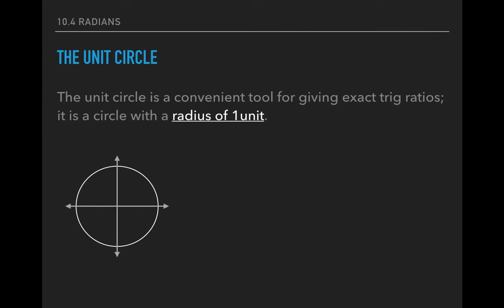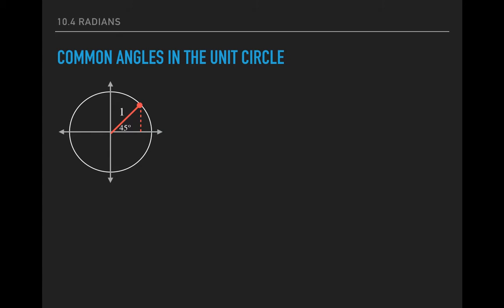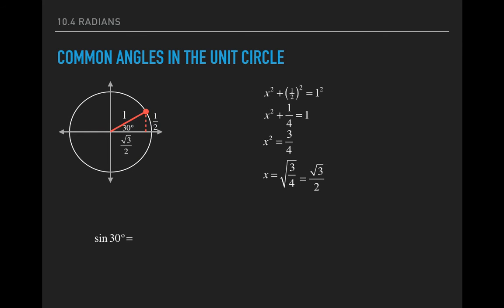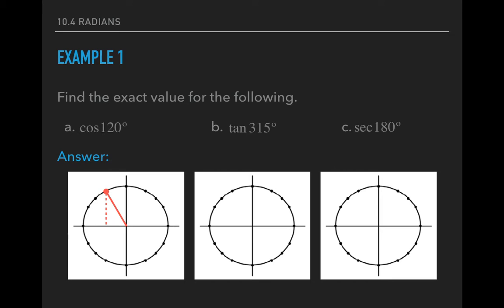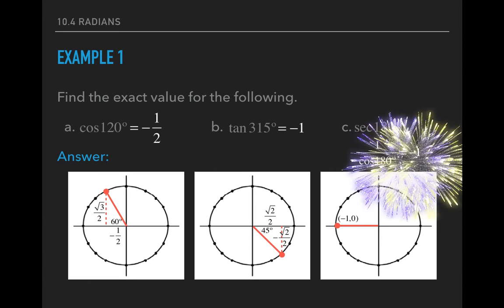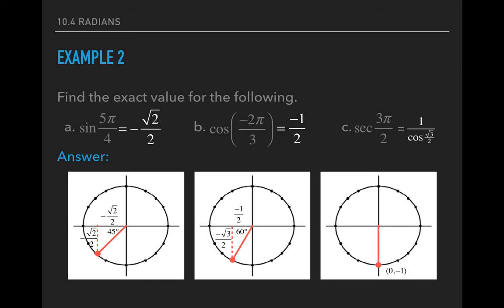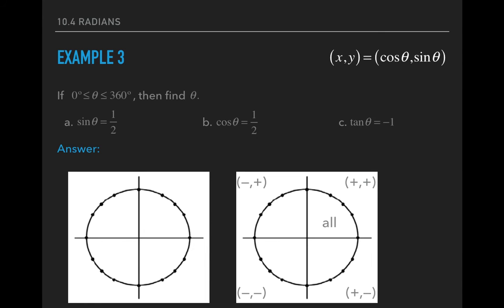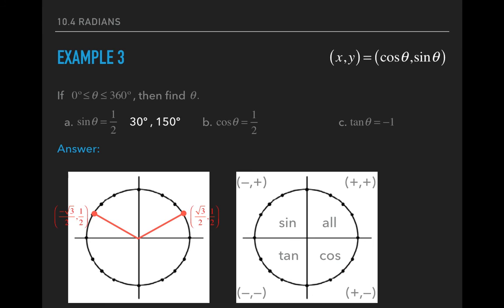Alg2 10.4 Part2 The Unit Circle